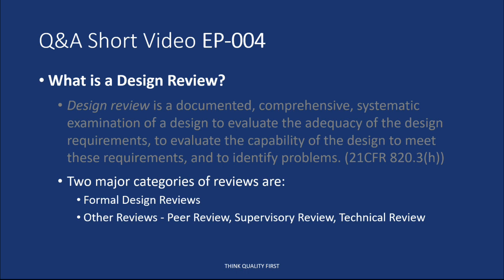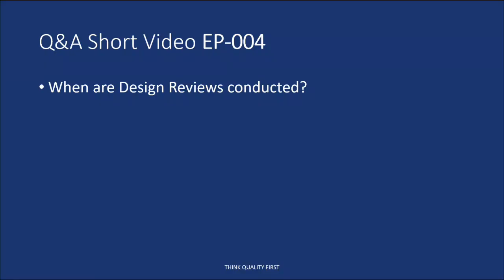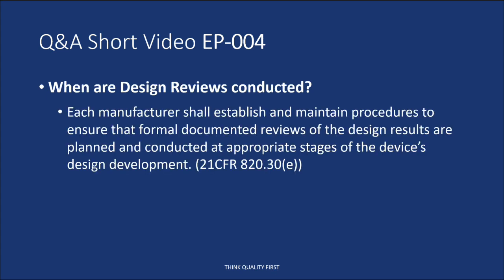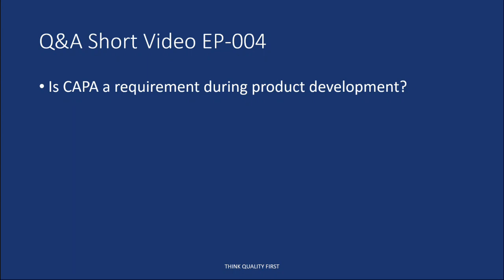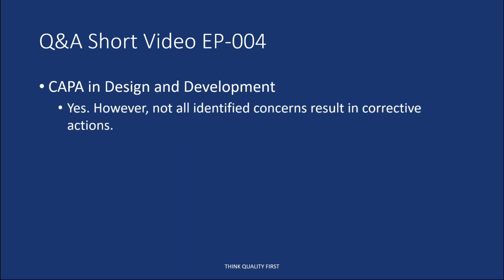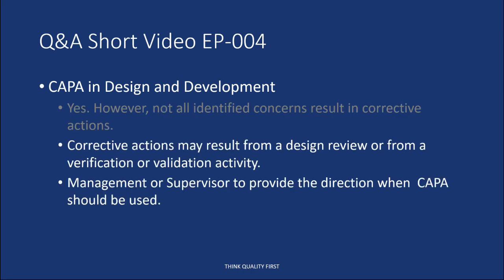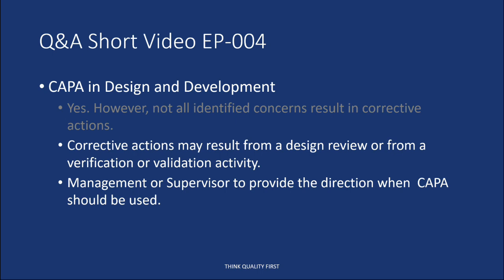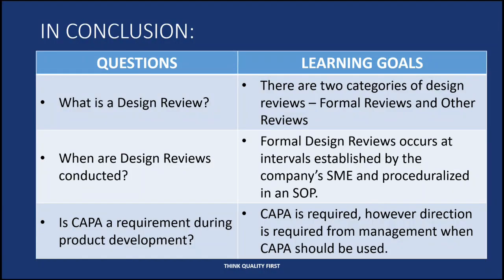WHAT is a design review?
The term “review” is commonly used by manufacturers to describe a assortment of design assessment activities.

Most, but not all, of these activities meet the definition of formal design reviews.

The definition in 21CFR820.3(h) described a Formal Design Review such as a gate or a phase review.

However, there are two major category of reviews. They are:
• Formal Design Reviews
• Other reviews, including Peer Reviews, Supervisory Reviews, Technical Reviews, etc.

Formal Design Reviews are meant to be comprehensive, definitive, and multidisciplinary in their scope. This is the gathering of the generals to determine that a design phase has been completed.

What feeds into the Formal Design Reviews are the documents from the “other reviews.” The other reviews are the protocol/test reports, regulatory strategies, Marketing Plans, Risk Management Reports, Clinical Evaluation Reports, etc.

You should be aware that there are two different category of reviews.

When are Design Reviews conducted?
Design Reviews are required to be planned and conducted at appropriate stages of the device’s design development as noted in 21CFR820.30(e).

The company will interpret the requirements from the regulations and establish a design and development SOP to meet the complexity of their product.

The SOP will include the requirements for design reviews at the appropriate stage of the design and development process.

Keep in mind there are the Formal Design Reviews and there are “other reviews”.

Is CAPA a requirement during product development?
The short answer is “YES”.
CAPA is required during product development, however not all identified concerns result in corrective actions.
In the case of validation, validation may expose deficiencies in the original assumptions concerning user needs and intended use. In this case, a formal review process should be used to resolve the deficiencies.
In the case of verification, the perception of a deficiency might be judged insignificant, inaccurate, or a corrective action may be required.
Reasons to use the Corrective Action system are that:
• corrective actions are tracked to completion;
• changes are implemented in such a manner that the original problem is resolved and no new problems are created; or if new problems are created, they are also tracked to resolution; or design documentation is updated to accurately reflect the revised design.
We should understand that CAPA is certainly a permissible tool to use during design and development; however, a judgement should be made prior to using it. Supervisor or management will provide that direction when it is necessary to be used.